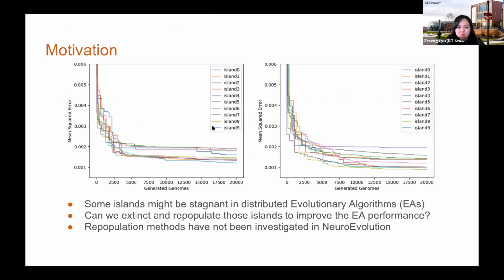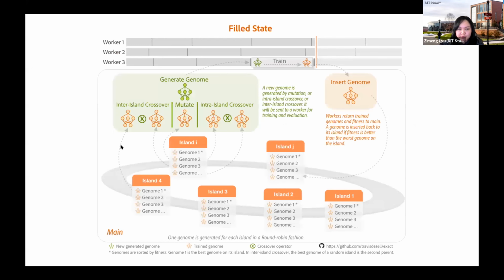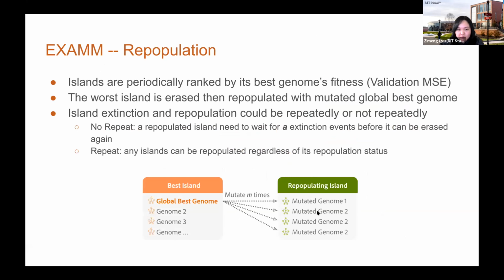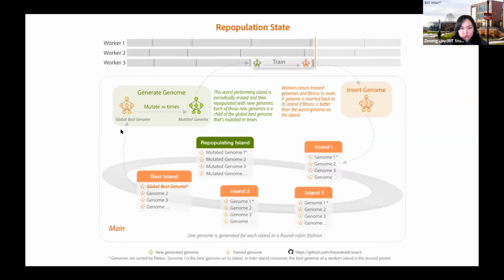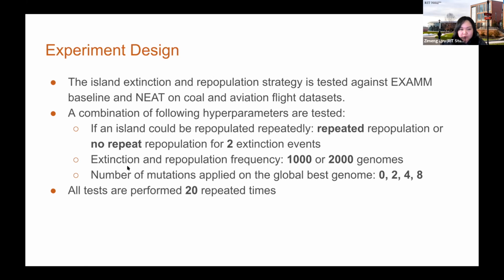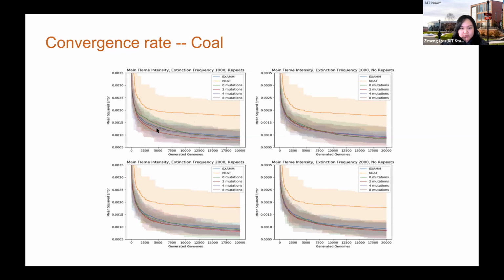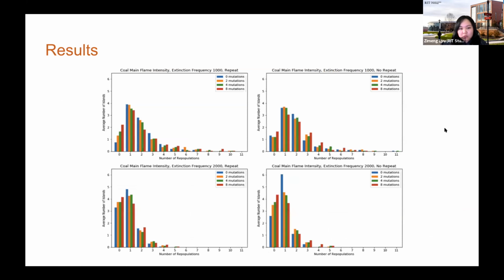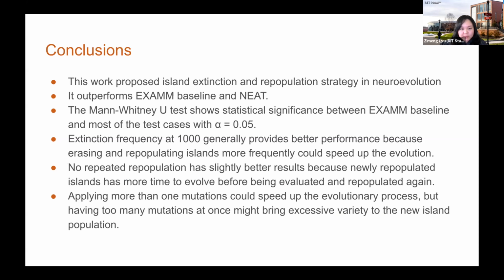Zimeng Lyu- Improving Neuroevolution Using Island Extinction and Repopulation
AUTHORS: Zimeng Lyu, Joshua Karns, Abdelrahman Elsaid, Mohamed Mkaouer and Travis Desell

PAPER TITLE: Improving Neuroevolution Using Island Extinction and Repopulation

SESSION CHAIRS: Pablo García Sánchez and Alberto Tonda

ABSTRACT: Neuroevolution commonly uses speciation strategies to better explore the search space of neural network architectures. One such speciation strategy is the use of islands, which are also popular in improving performance and convergence of distributed evolutionary algorithms. However, islands may experience stagnation, which prevents their convergence towards better solutions and result in wasted computation. In this paper, we propose utilizing an island extinction and repopulation mechanism to avoid premature convergence. We explore the performance of this method with the Evolutionary eXploration of Augmenting Memory Models (EXAMM), an asynchronous island based neuroevolution algorithm which progressively evolves recurrent neural networks (RNNs). In this strategy, all members of the worst performing island are erased periodically and repopulated with mutated versions of the global best genome. This island based strategy is additionally compared to NEAT’s (NeuroEvolution of Augmenting Topologies) speciation strategy. Experiments were performed using two different real world time series datasets (coal-fired power plant and aviation flight data). The results show that in addition to being more scalable, with statistical significance, this island extinction and repopulation strategy evolves better global best genomes than both EXAMM's original island based strategy and NEAT’s speciation strategy. The extinction and repopulation strategy is easy to implement, and can be generically applied to other neuroevolution algorithms.